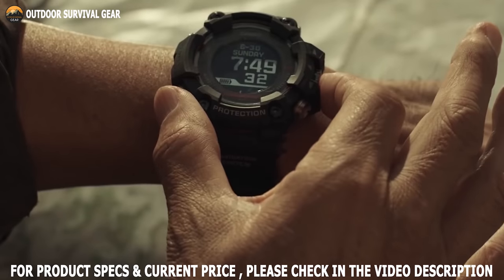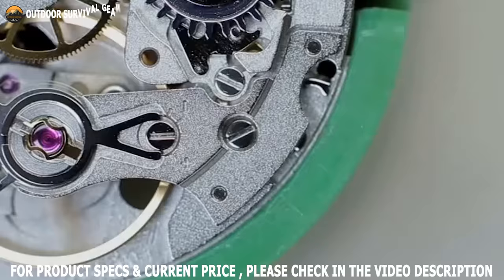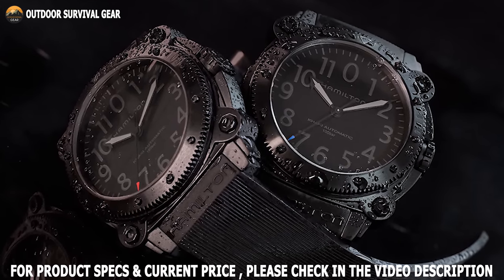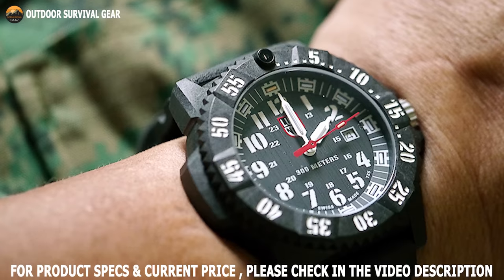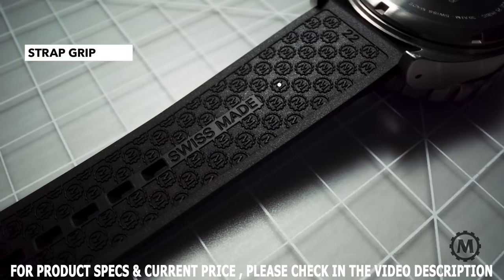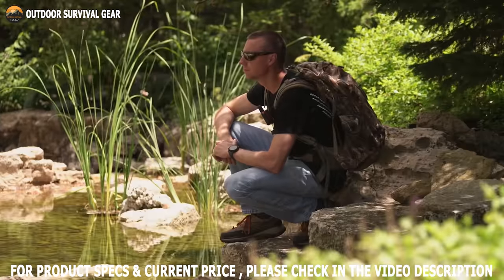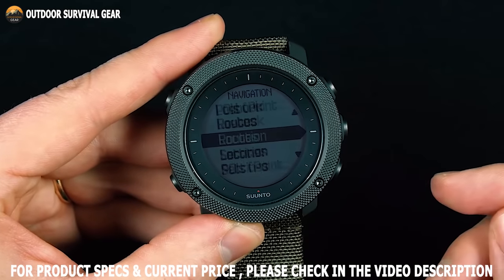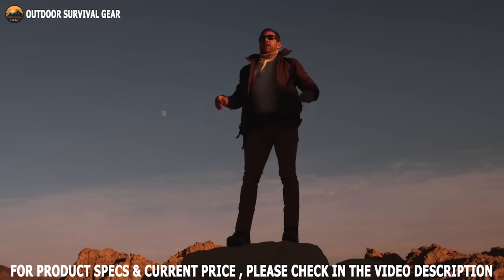Top 10 Best Military Watches for Men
In todays video we are going to show you the top 10 best military watches for men to buy.

00:00 - Introduction

01:03 - 10. Timex Expedition Grid Shock
Link:

02:05 - 9. Marathon Military Pilot's Navigator Quartz
Link:

03:33 - 8. Hamilton Navy BeLOWZERO Auto LE
Link:

04:43 - 7. Casio G-Shock Rangeman GW-9400
Link:

06:03 - 6. Luminox Master Carbon SEAL 3801
Link:

07:23 - 5. Marathon TSAR
Link:

08:58 - 4. SUUNTO Core
Link:

10:39 - 3. Garmin tactix Delta
Link:

12:04 - 2. Suunto Traverse Alpha
Link:

13:38 - 1. Casio G-SHOCK RANGEMAN GPR-B1000-1JR
Link: